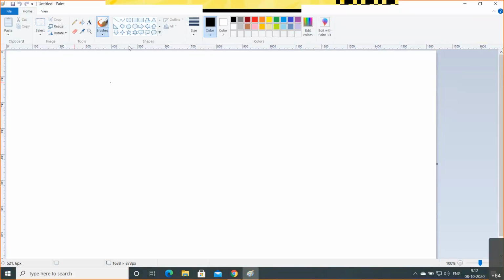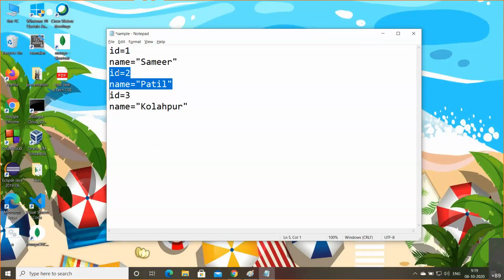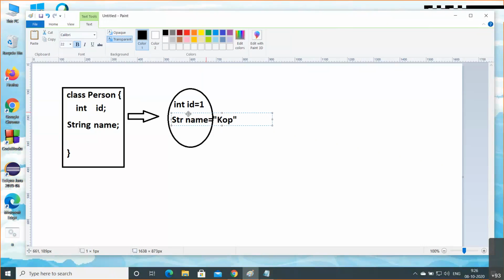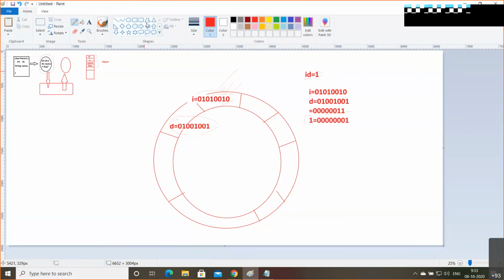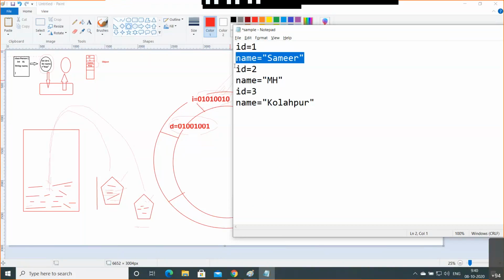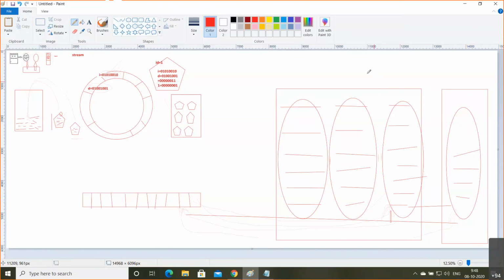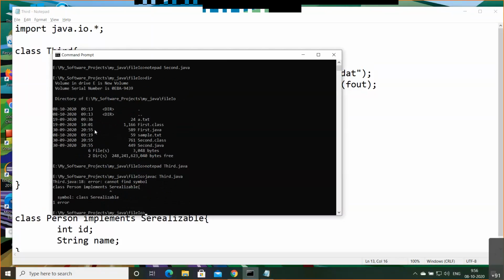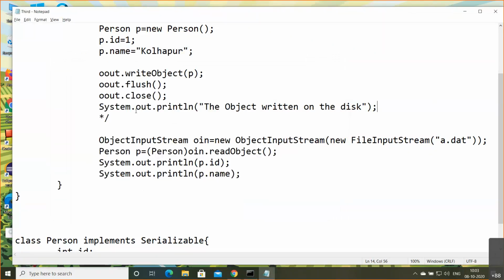APL session 14 of A & B